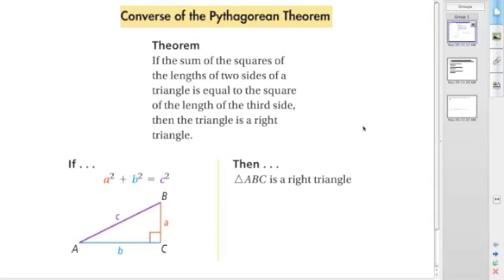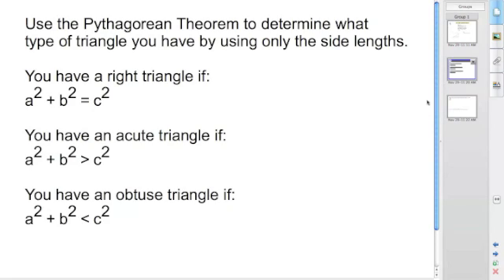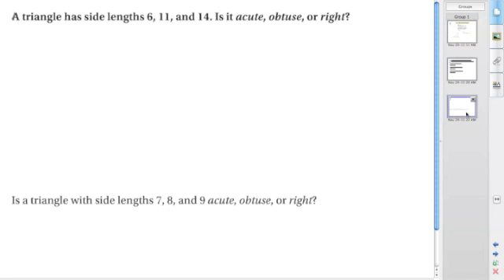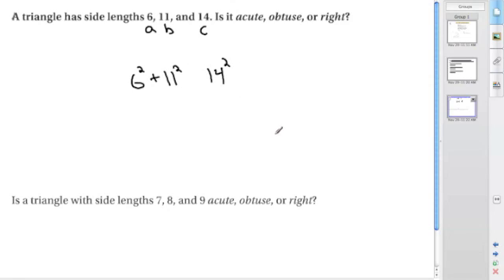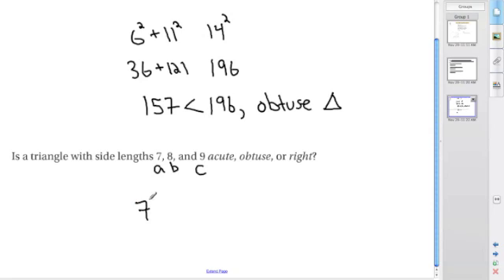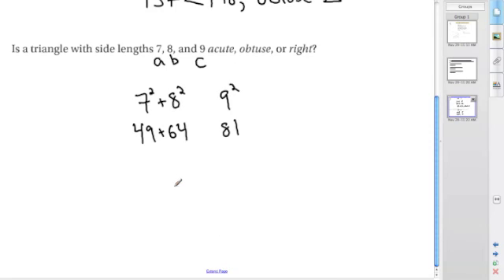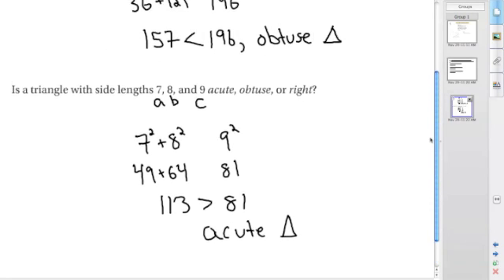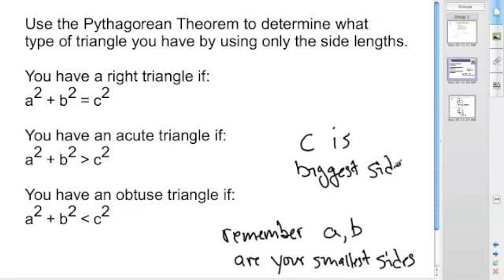Acute Obtuse or Right Triangles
How to determine acute, obtuse or right triangles using pythagorean theorem.